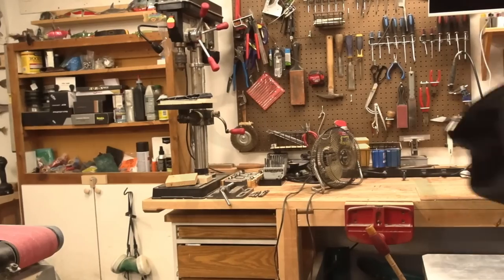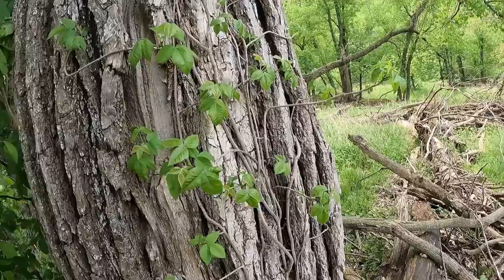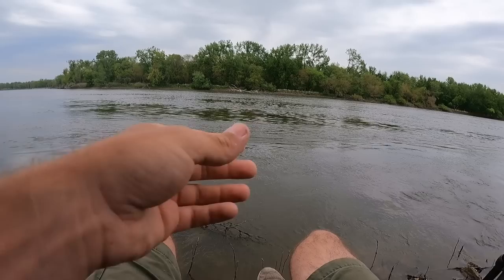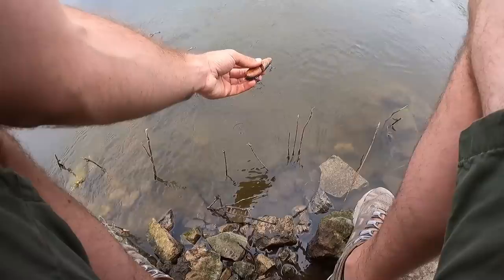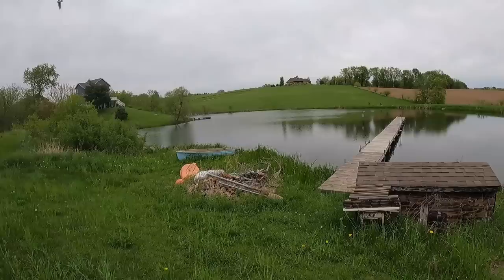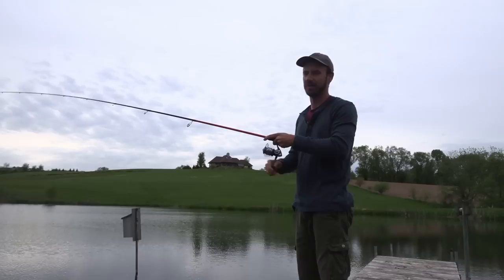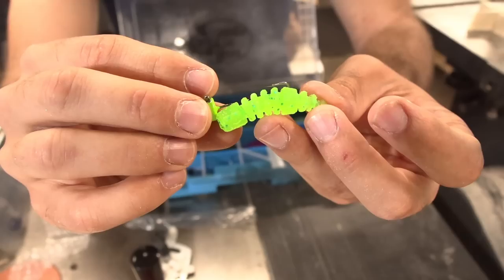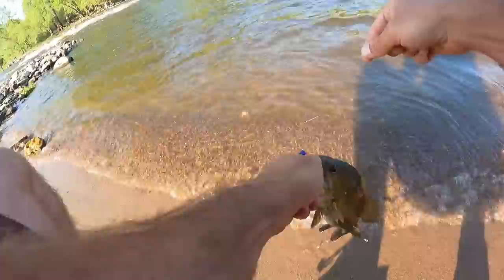Making All Natural SwimBait on the RiverBank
This is the process I went through to make this SwimBait on the river bank.

AMAZON STORE: